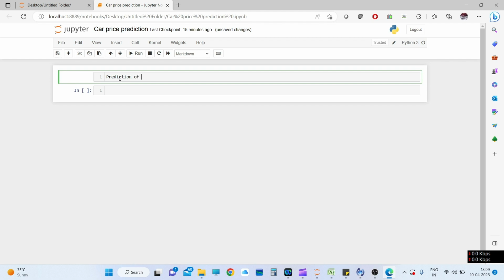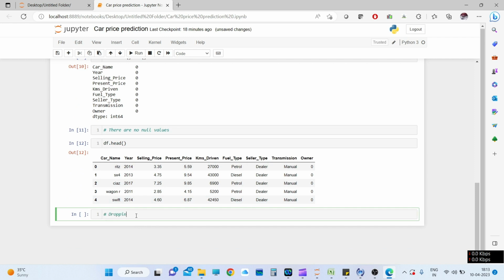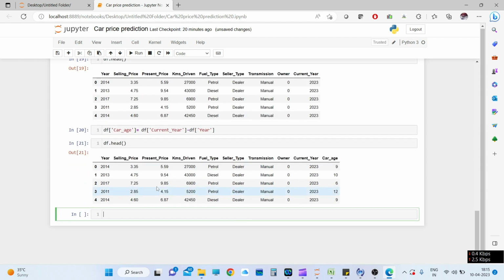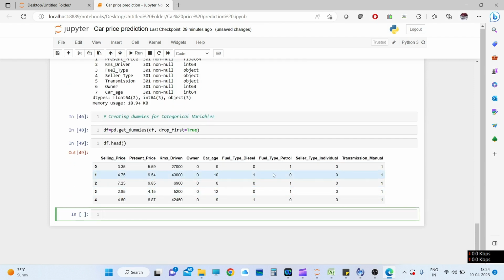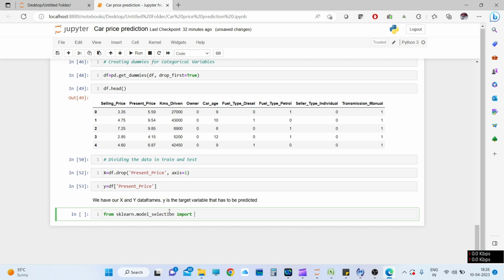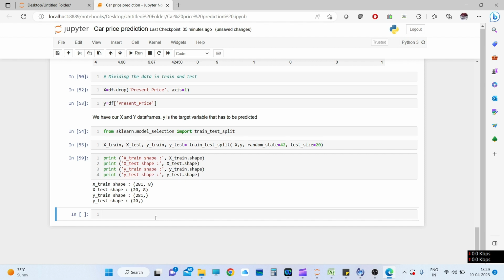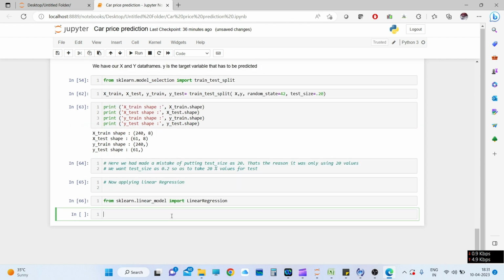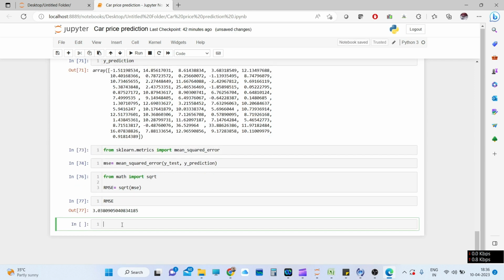Car Price prediction using Linear Regression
Here is a python code demonstrating Linear Regression to predict the price of used cars.